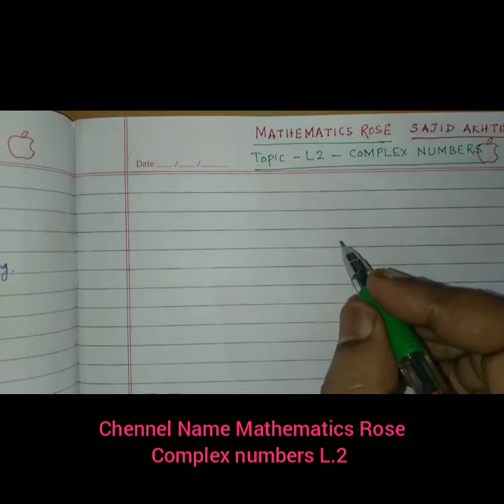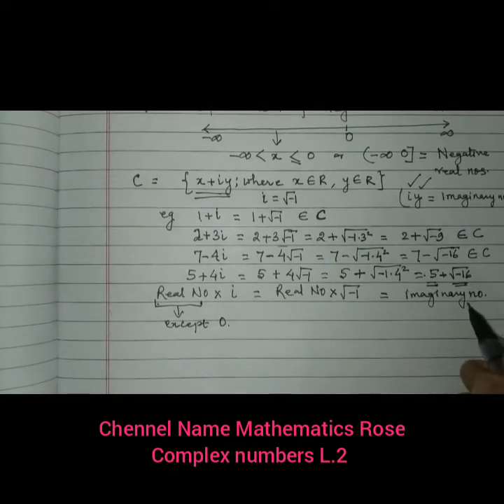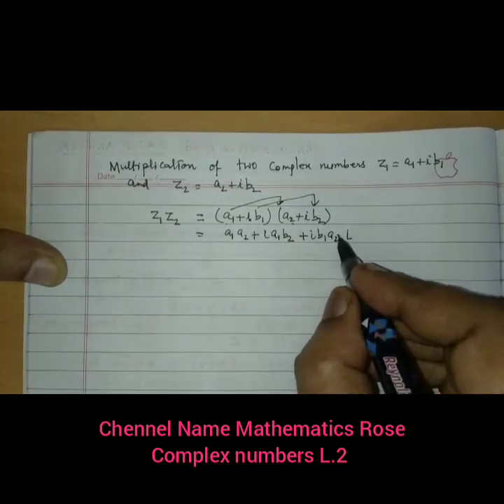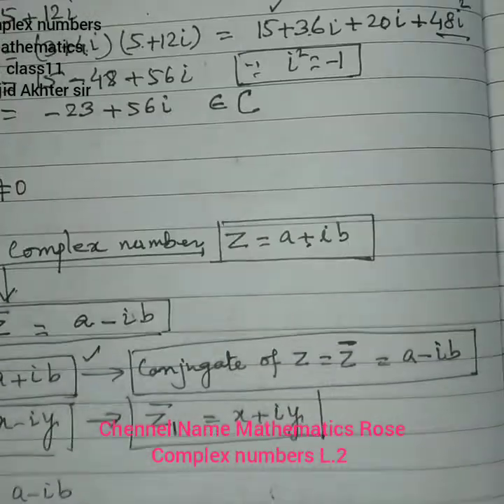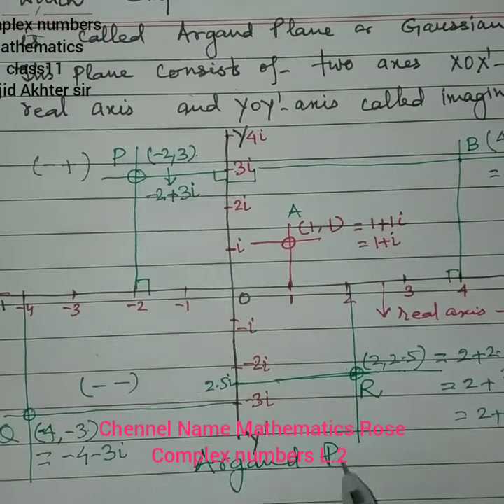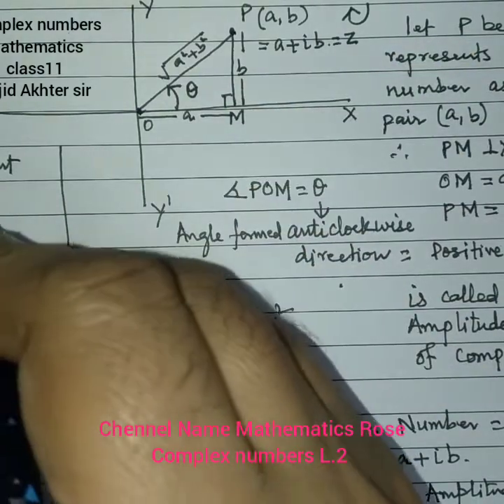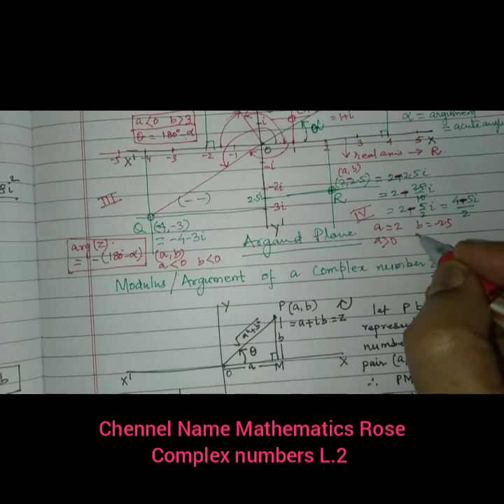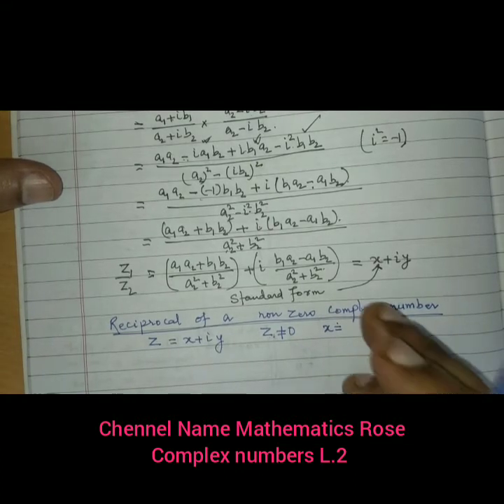complex numbers/lecture2/explaination of modulus/argument /gaussian plane by Sajid Akhter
I explained of modulus/argument /gaussian plane of chapter complex numbers
division of two complex numbers
closure law holds in complex numbers?
cbse class 11 maths
ISC class 11 mathematics
best of luck see pen and plane revise at least once.